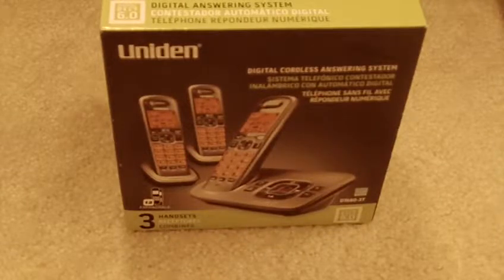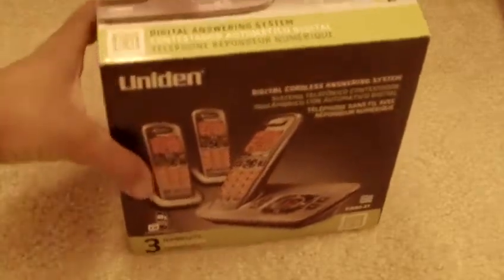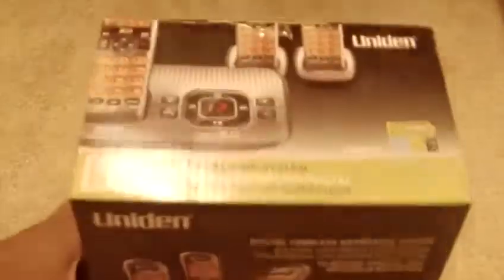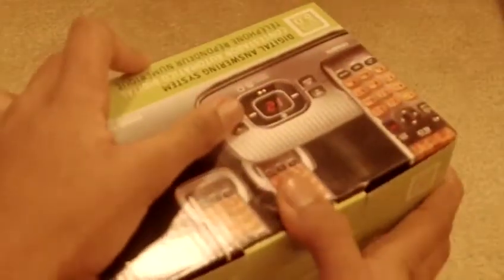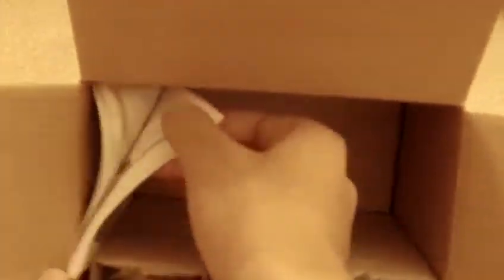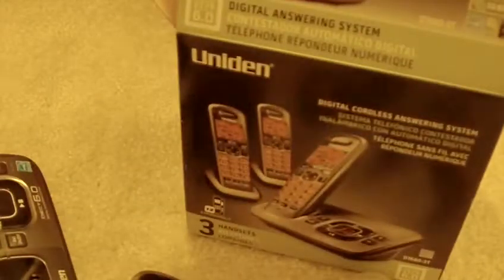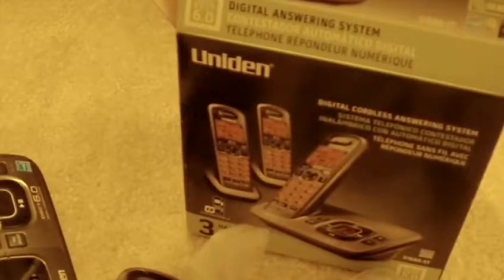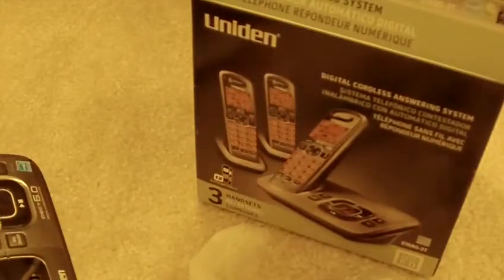Uniden Digital Answering Machine D1680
My first Unboxing of the Uniden Digital Answering Machine D1680! Hope you like it!